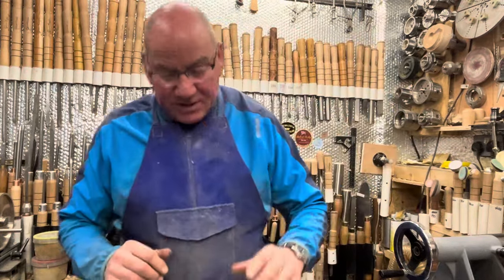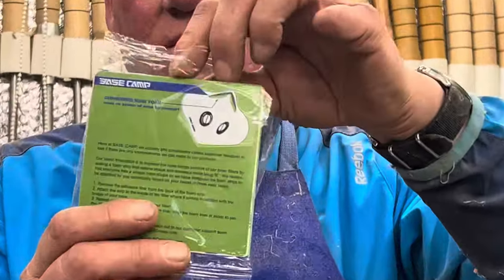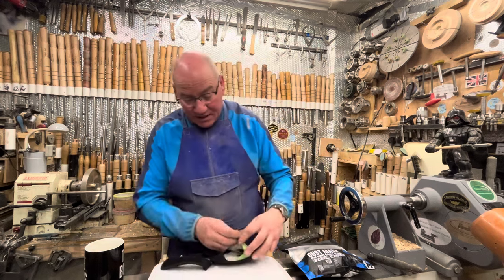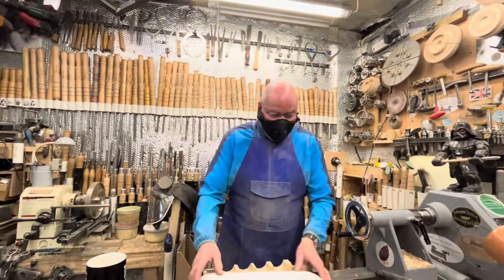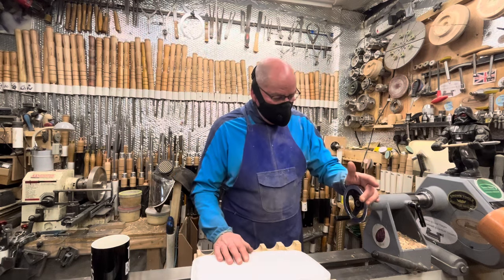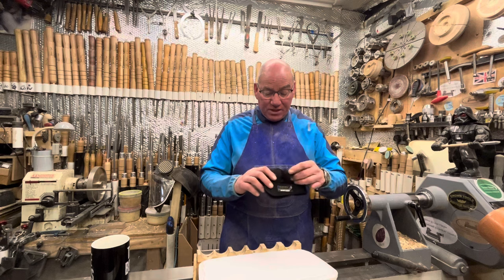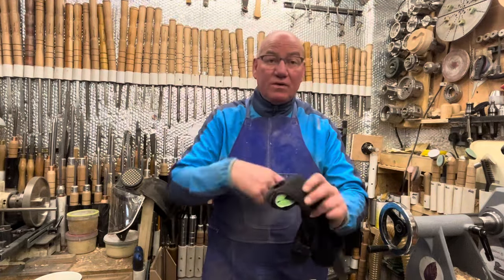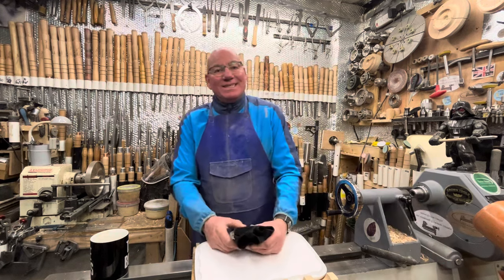Woodturning. Base Camp Dust Mask 😷update. If you wear glasses 🤓 watch this! Discount code below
In this video, I am giving an update on the M Pro Combo Kit, sent to us by Hannah Brown from Base Camp Masks after receiving the foam nose pads and re-testing the mask.

We have been given a 10% discount code for our Subscribers to use when purchasing these. Please note we do not receive any commission in any way. Discount code: ukwoodcraft10

dust mask
Base Camp Dust Mask
foam nose pad
carbide woodturning tools/chisels